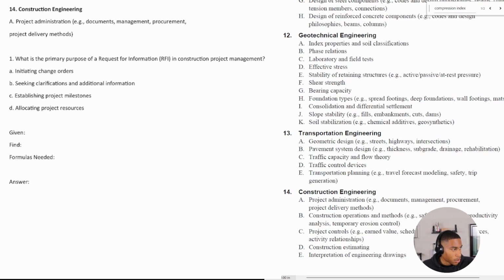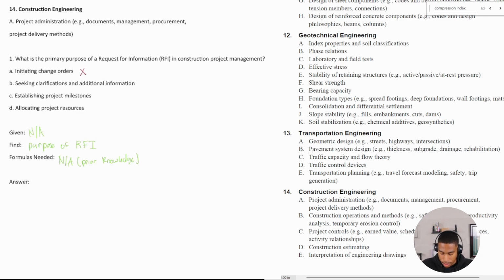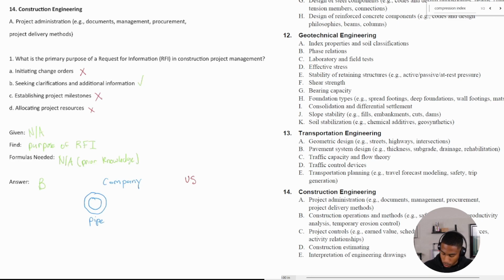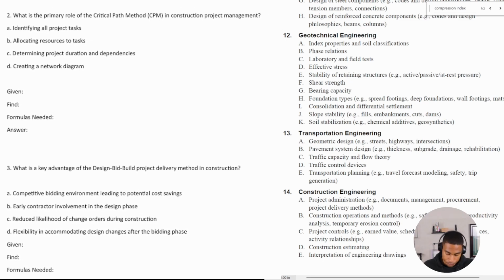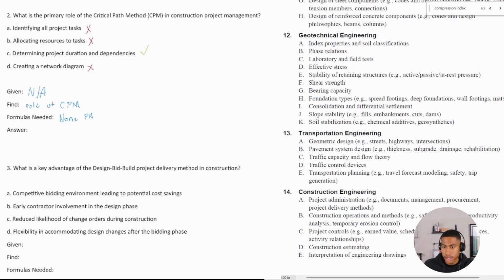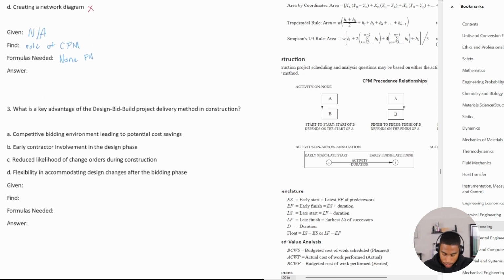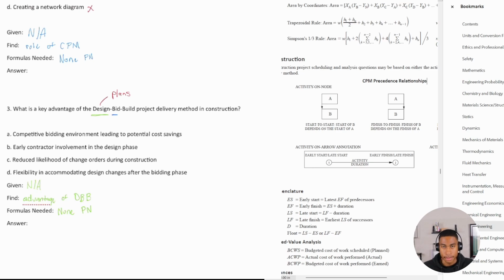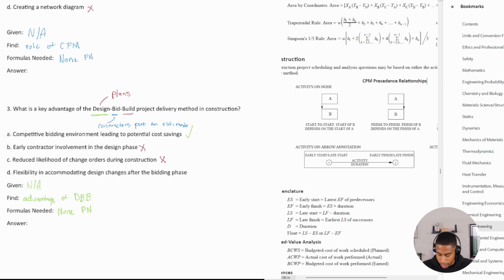FE Review - Construction Engineering - Project Administration